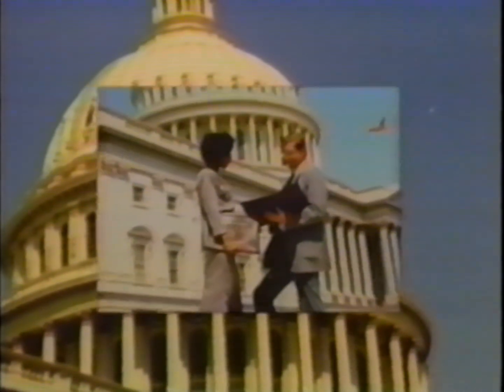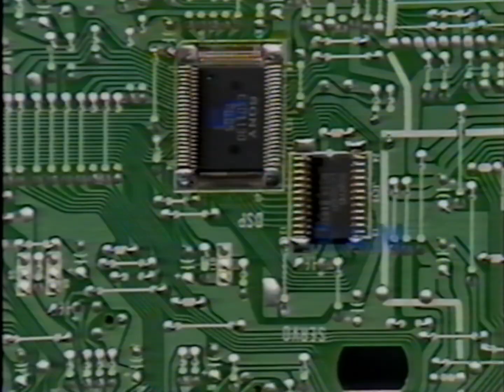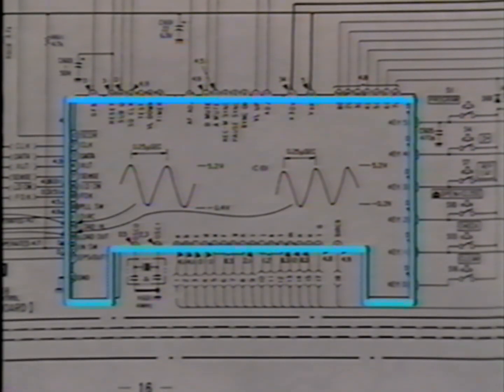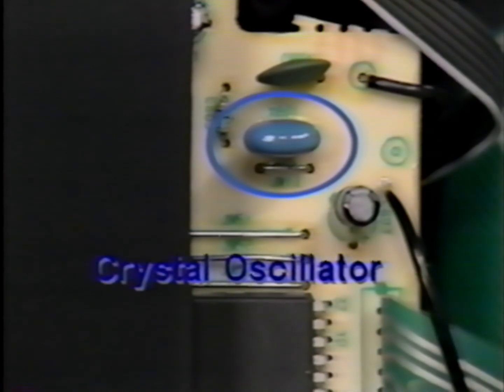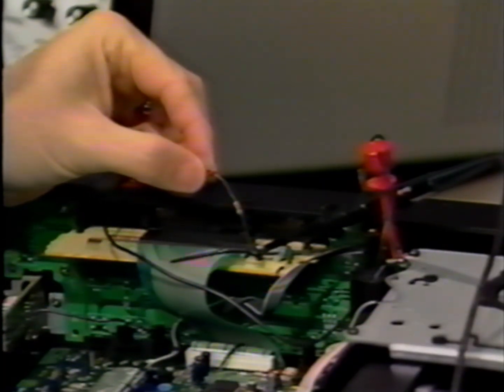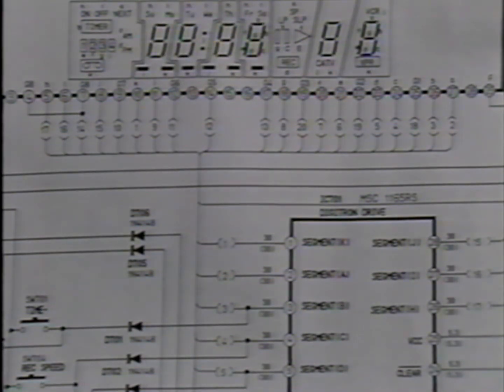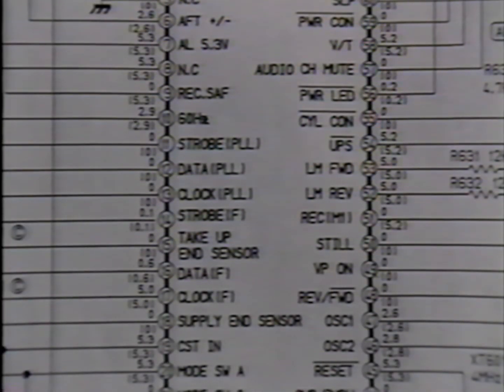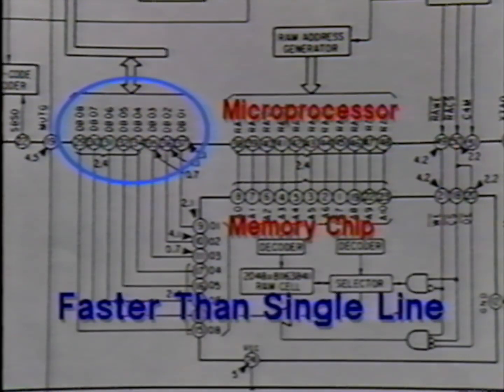Lost VHS Archive: 1991 - "Troubleshooting Microprocessors In Consumer Electronic Circuits" - EIA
Electronic Industries Association - EIA

Found this in my basement. Quick hunt did not reveal it on the internet, so I would like to archive this magnetic media before it is lost forever. That is all.